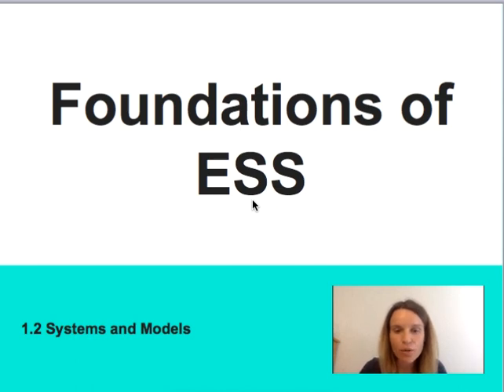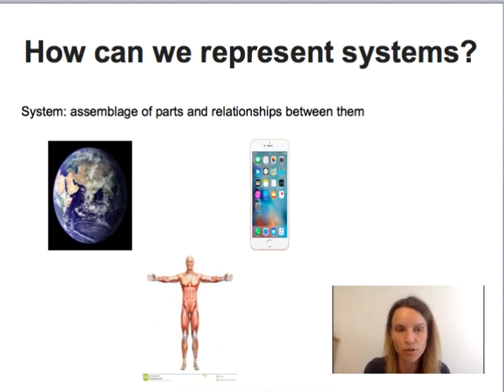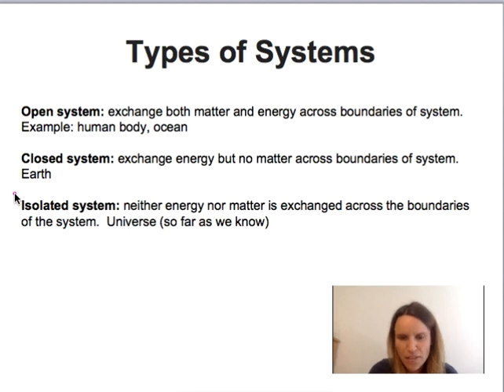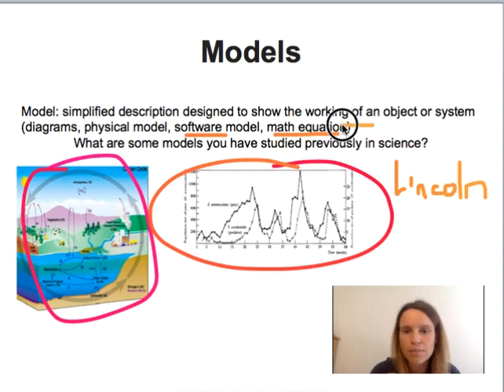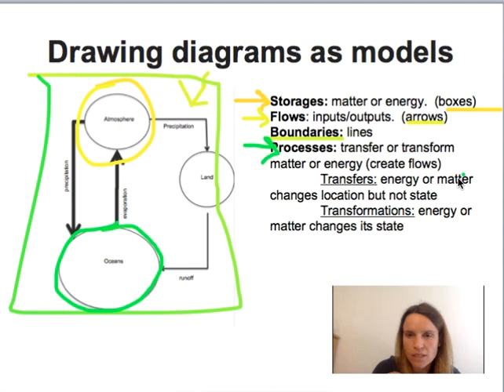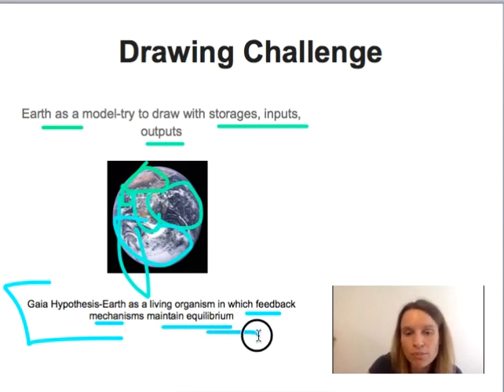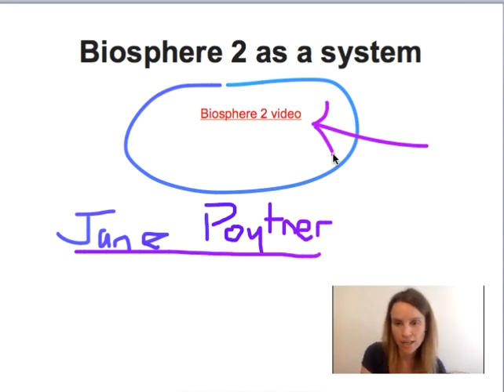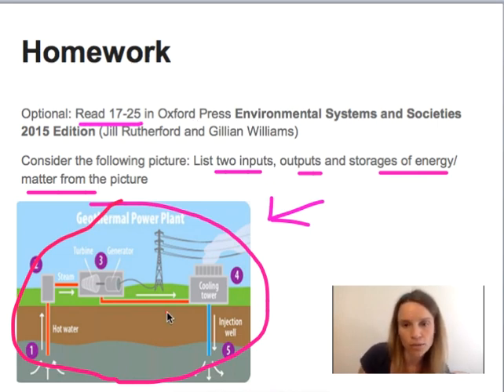6 Systems and Models